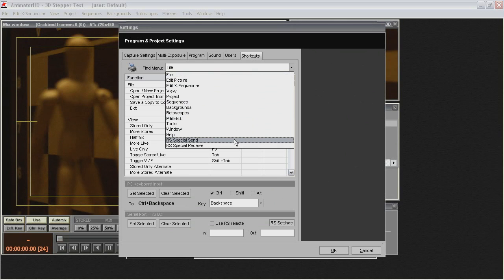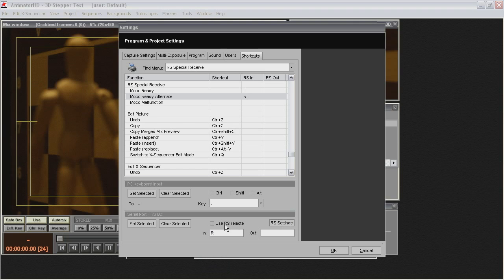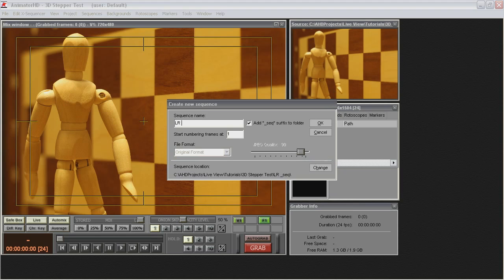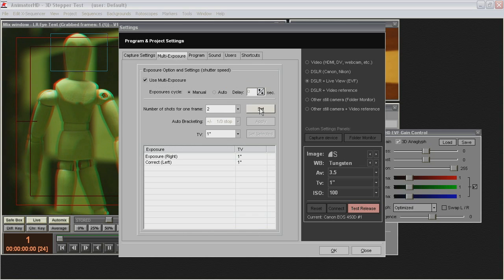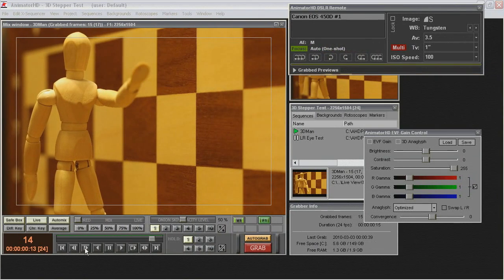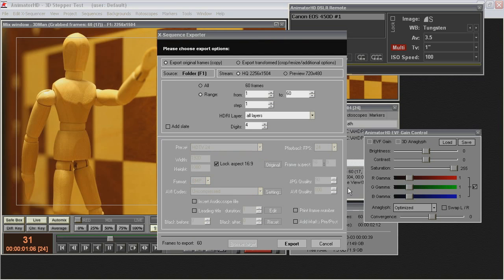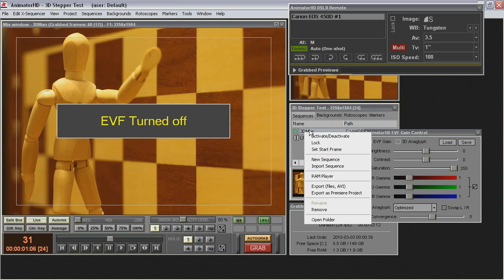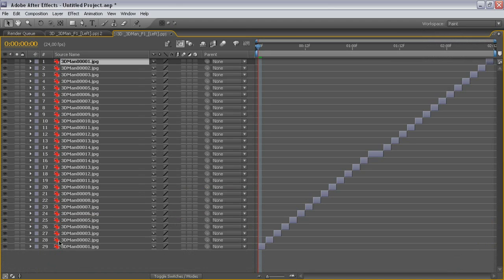AnimatorHD Stop Motion and 3D stereo shooting with S3 Mark Roberts Stepper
Tutorial for advanced users. Shooting 3D stereoscopic stop motion animation movies using motion control.